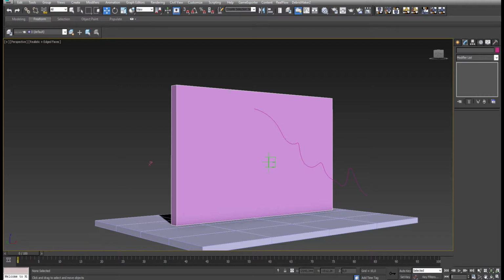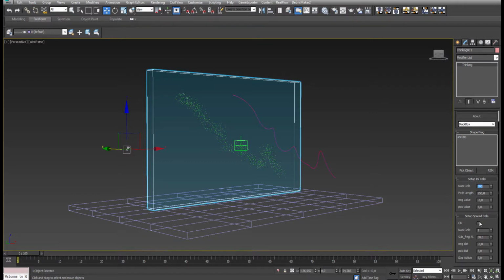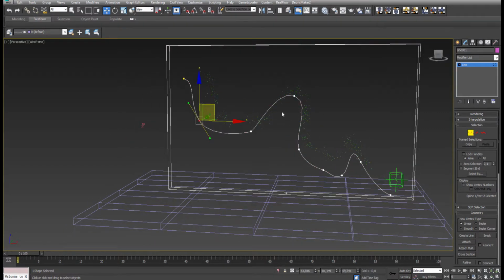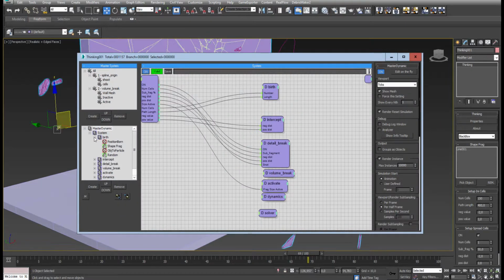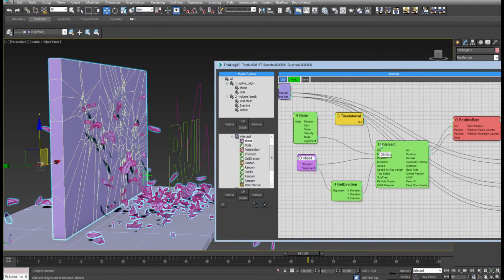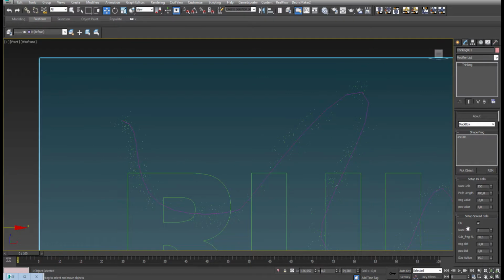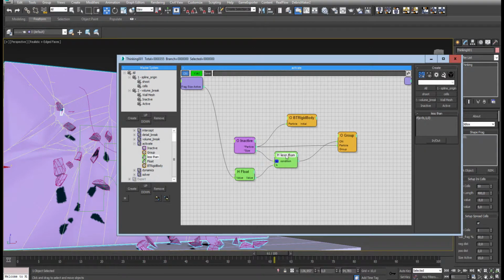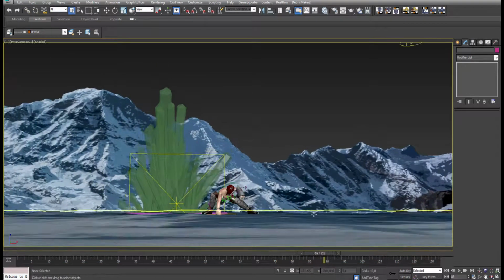Rui Romano thinkingParticles Tutorial - VolumeBreak on Splines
More from Rui Romano
Rui: One more tutorial using TP. This time, using volume break and cell's to control the way you break a wall.

Dynamics: Active / Force / Point3 / Threshold /AND / BTRigidBody

For more info on TP educational license, email . Register a free account at cebas.com and find more tutorials at Training Resource tab.

finalRender trueHybrid launched in September 2017. for more info.